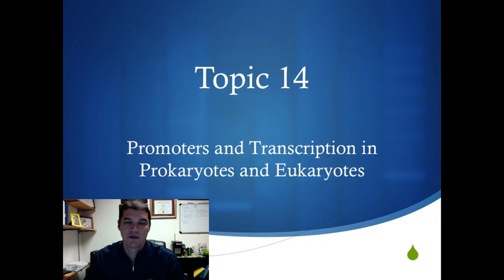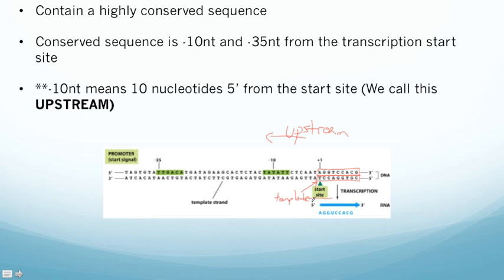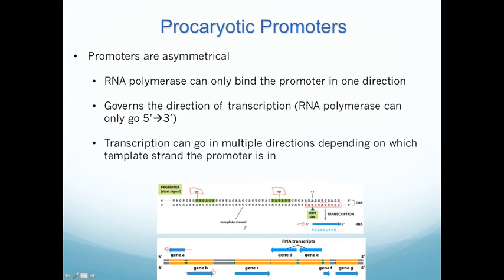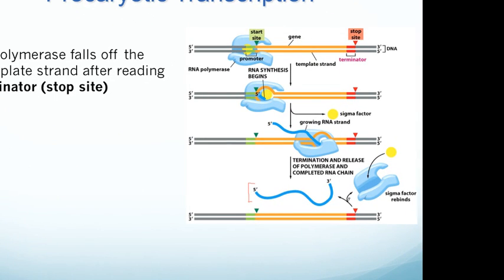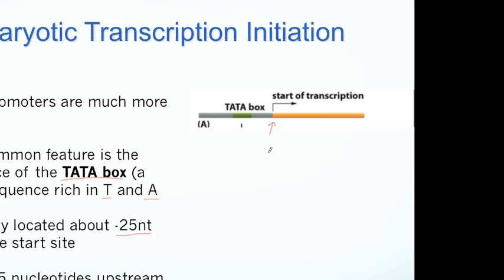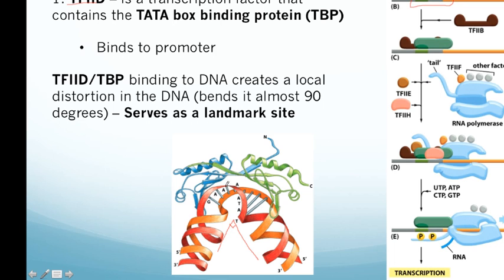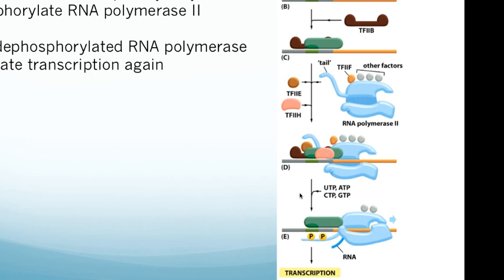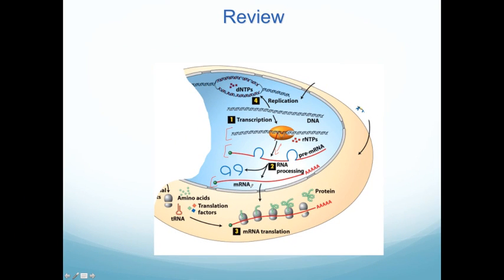Transcription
PCB2131, University of West Florida, Dr. Cavnar

In this video we'll review transcription in prokaryotes and eukaryotes from Topic 14.